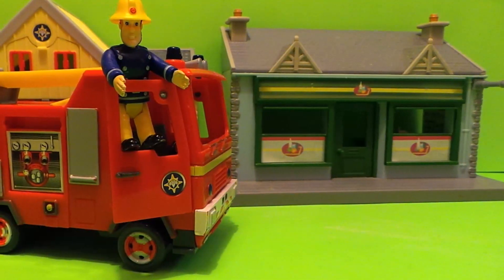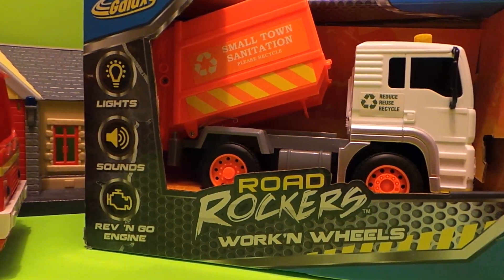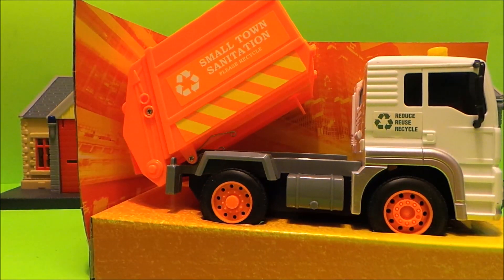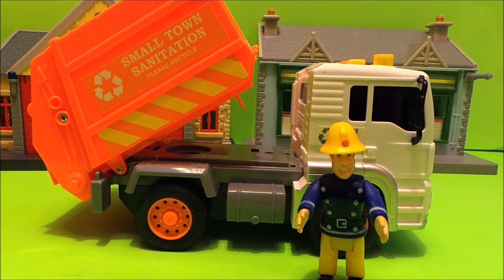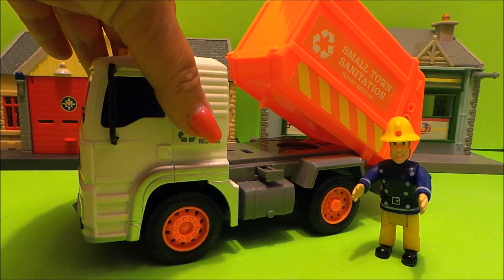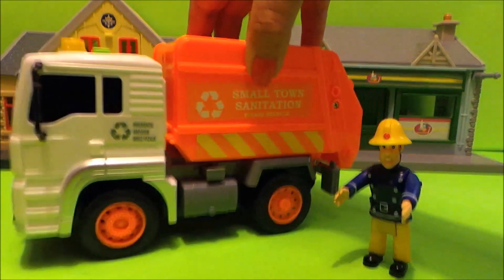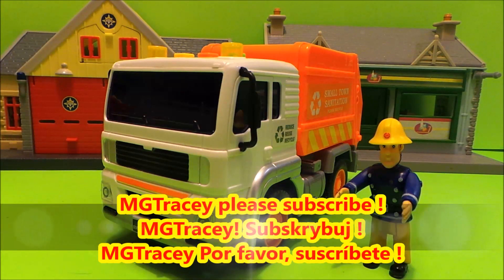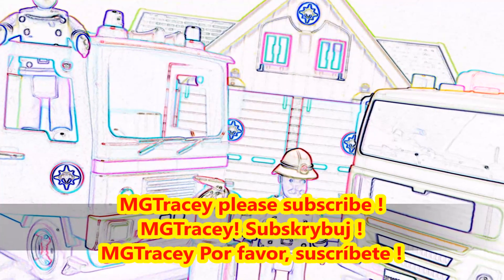Feuerwehrmann Fireman Sam Unboxes the new Pontypandy Recycling Refuse Truck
Feuerwehrmann Fireman Sam Unboxes the new Pontypandy Recycling Refuse Truck . Hello and welcome to the UK's best fun channel for kids. There are over 5500 videos on this channel.  - x x x Tracey.